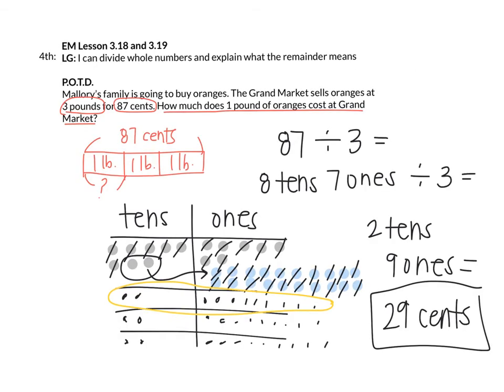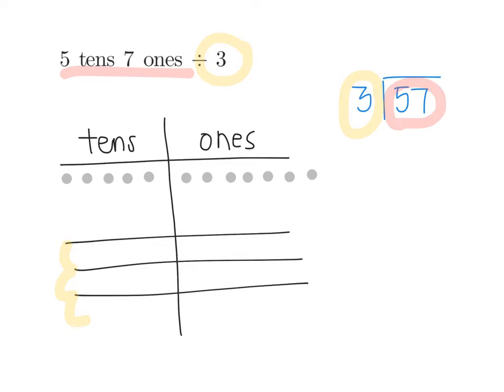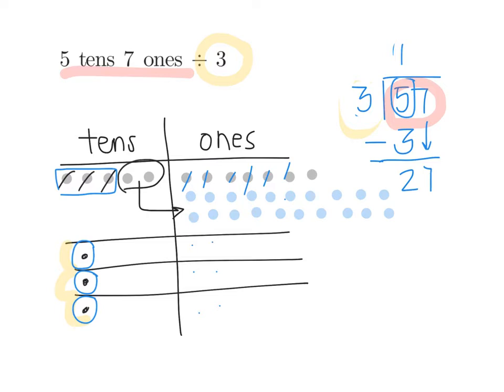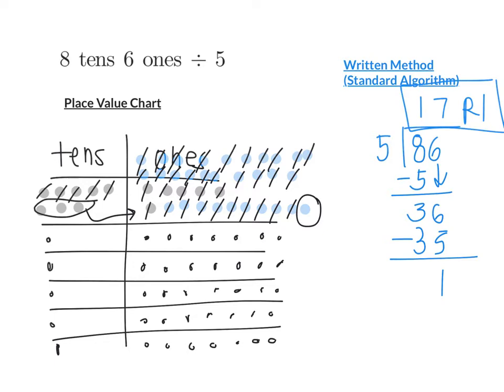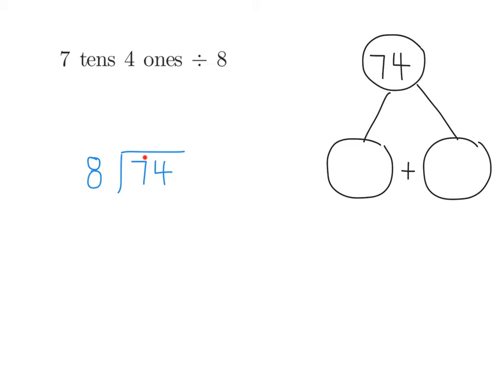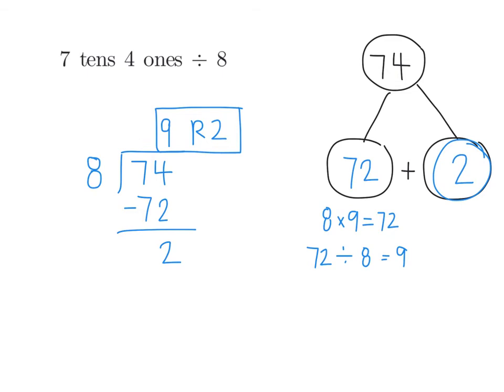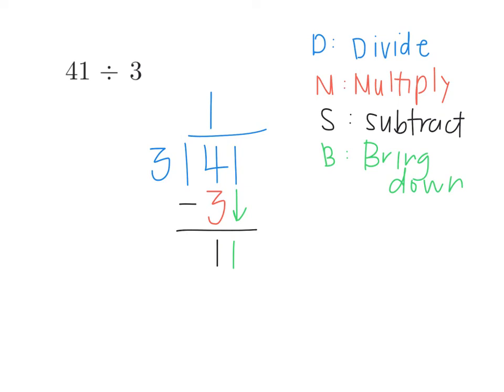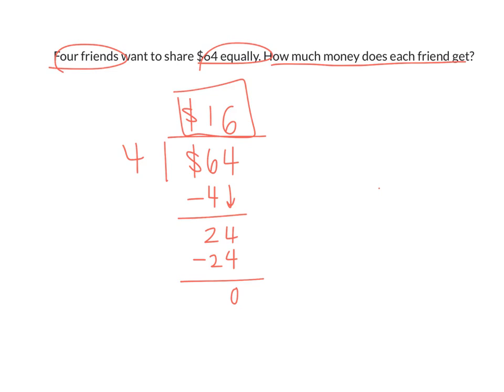11.18.19 4th EM 3.18-19